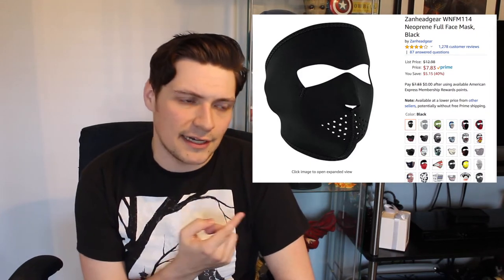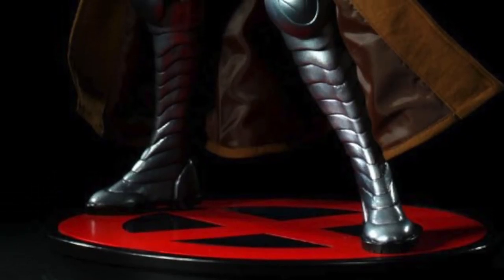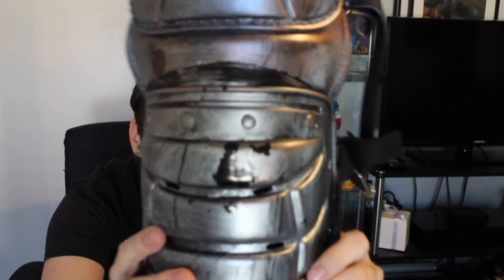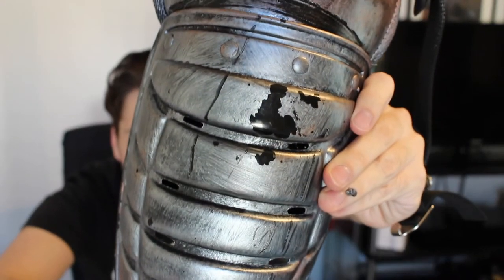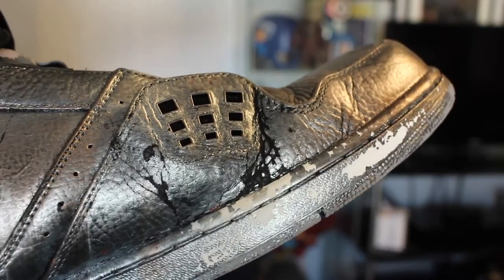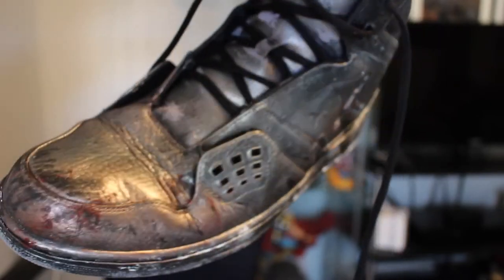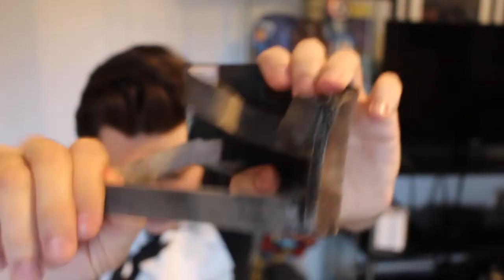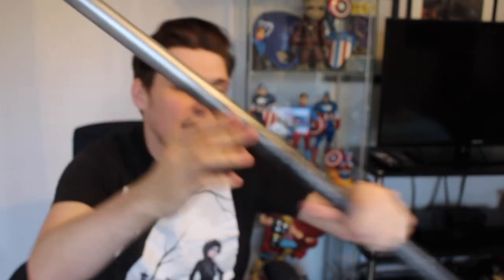Gambit Costume Breakdown and Suit Up!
Thanks for checking out my Gambit Costume Breakdown!

Gambit Costume Pieces
Torso Piece: